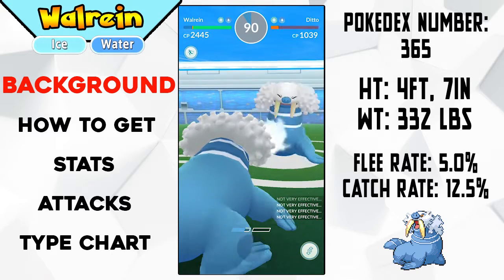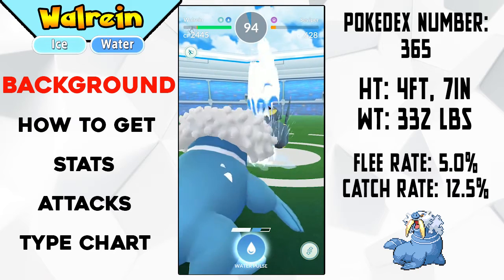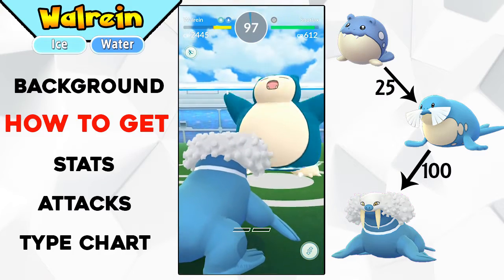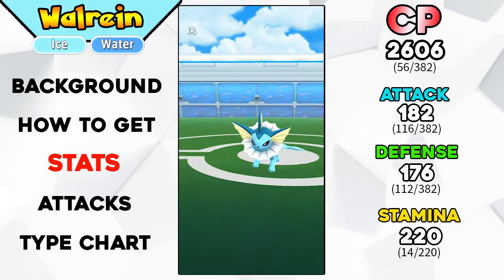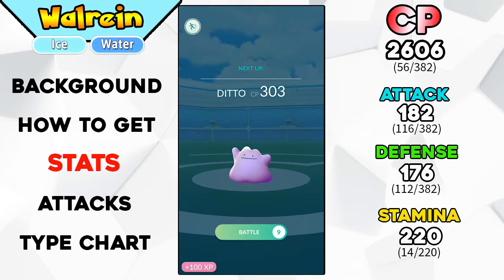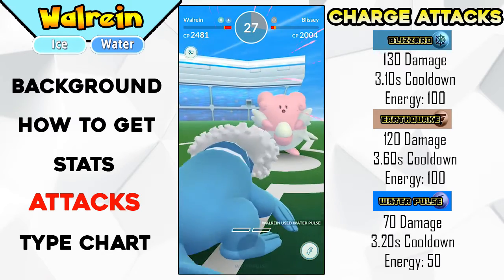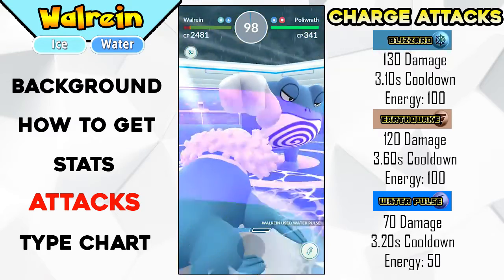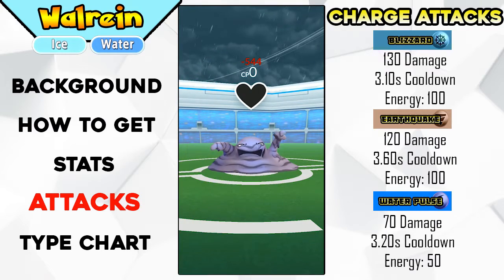Pokemon Go: Walrein Guide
Welcome to the Pokemon Go: Walrein Guide! This video talks a bit about Walrein's stats, his attacks and a few other things about this 3rd Generation Walrus Pokemon.

What should I add? What should I take away? What should I change? I'd love to hear your thoughts!